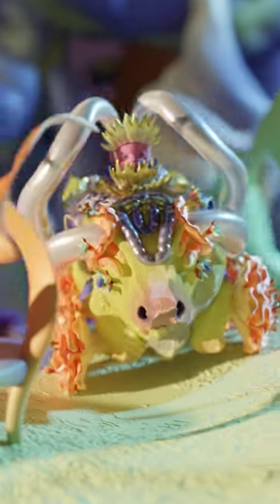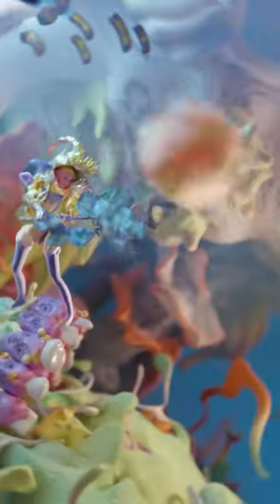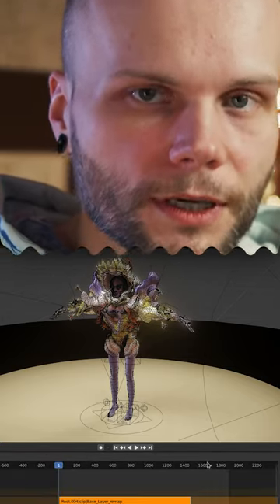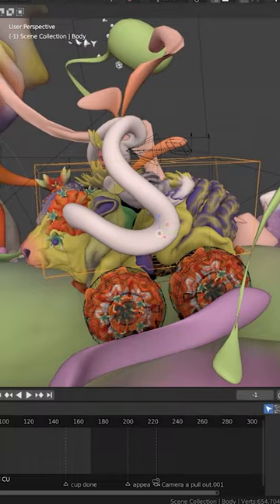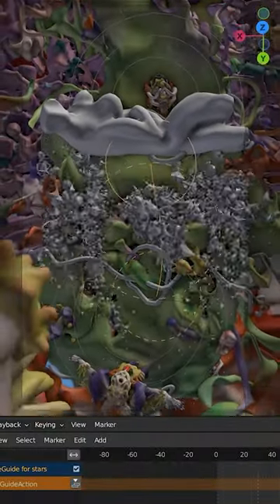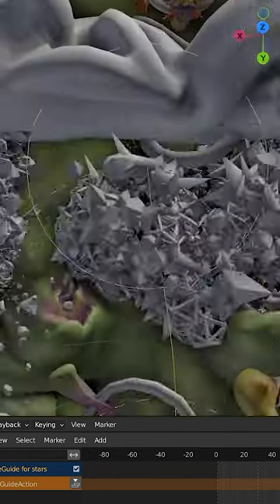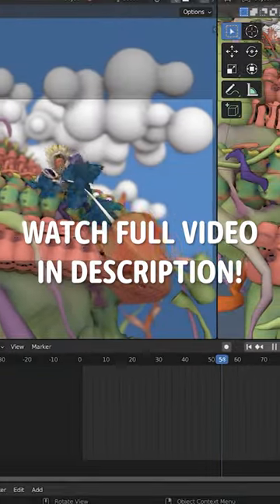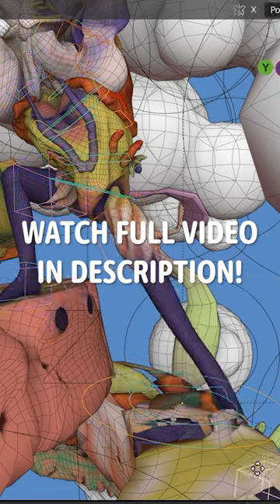How We Made This MTV Ad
MTV project credits:

Agency // Pink Salt, @wearepinksaltmilan
Creative Director // Beatrice Cardile @bcardile
Head of Talent// Irene Pollini Giolai @irenepollinigiolai
Executive Producer // Anna Caregnato @annakare
Brand Image Assistant // Alina Lobanova @aloaloysius

3D Artist & Creative Director // Nadiia Pliamko, @cirrusmin0r
Motion Capture & Rig // Daniel Sherekin, @borodante
Talent Agency // Pocko, @pocko
Producer // Nick Collin, Pocko @pocko
Music // Tale Music Classic Vault / BMGPM - 100%Trompette